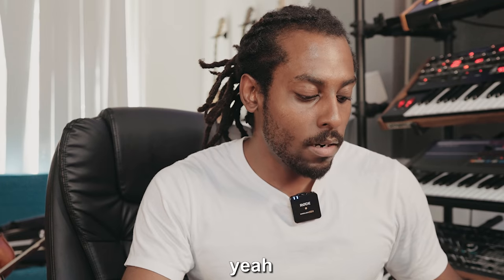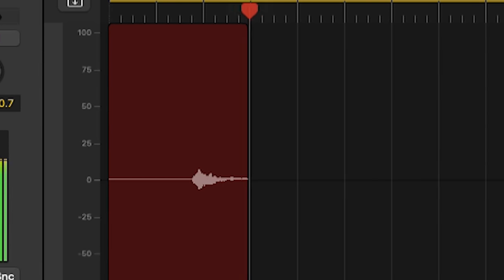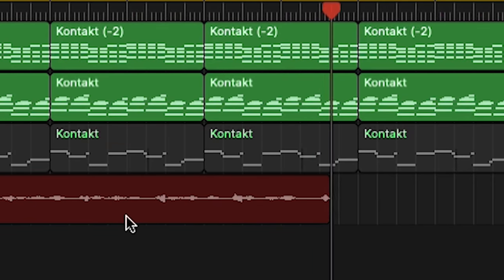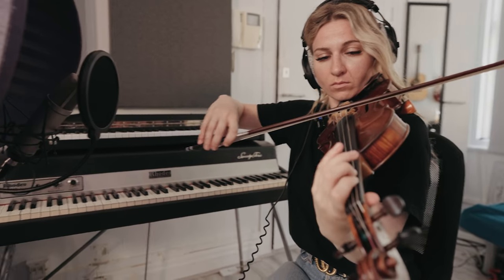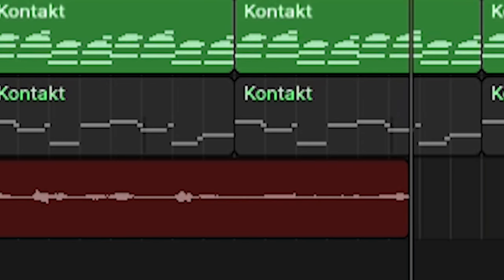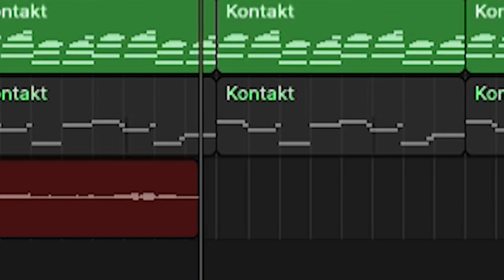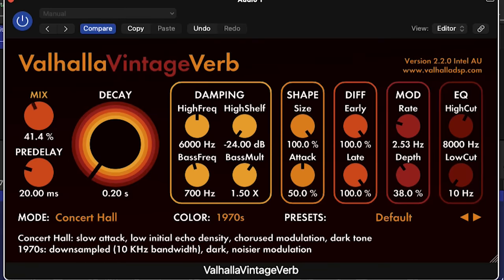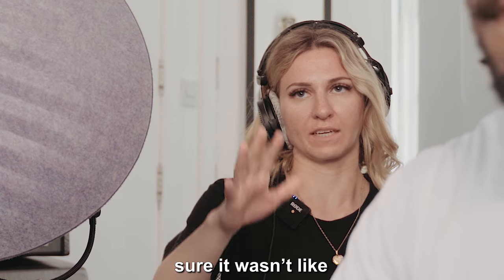I Hired a Professional Violinist to Make Beats With Me